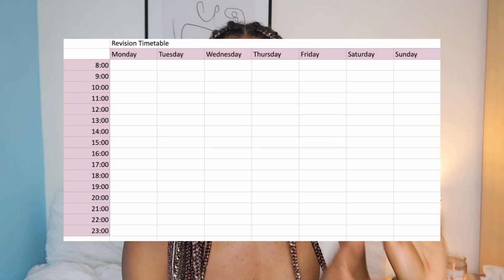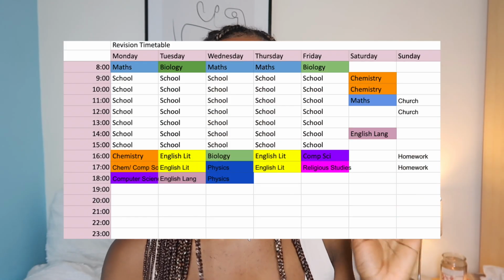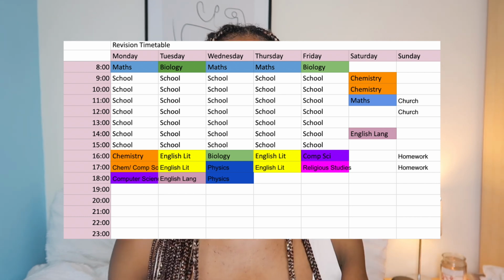HOW TO GET ALL 9s IN YOUR GCSES (Tips & Tricks That They Don't Tell You)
In 2018, I got 8 9s and 1 8 in my GCSEs - there were certain things that I did that helped me with this in particular, allowing me to have a work-life balance whilst also getting amazing grades. Be sure to grab a pen and paper and make a few notes on how you can also achieve grade 9s in all of your GCSEs. Best of luck!

0:00 Intro
0:54 Stage 1: Priorities
2:34 Stage 2: Timetabling & Scheduling
6:53 Stage 3: Effective Cramming
13:19 Stage 4: Exam Questions
15:58 Outro
👩🏾‍💻 Get to know me: I'm Sola and I'm a second-year dental student studying at Barts & the London (QMUL)! This channel is for all things productivity, lifestyle and technology! I will hopefully be providing you with motivation as well as tips and tricks to improve your day-to-day life! Follow me on this journey through dental school! 💕

How do I find the specification? Search it on  Google e.g. AQA GCSE Biology Specification

How do I edit your timetable template? File → create a new copy → edit that copy

Where do I get the books / flashcards you mention?

What extra subjects did you do for GCSE? Triple science, Computer Science, History, RS

What did you do for A Levels? Bio, Chem, RS

What were your results? GCSE - 99999998, A Levels - A*A*A*